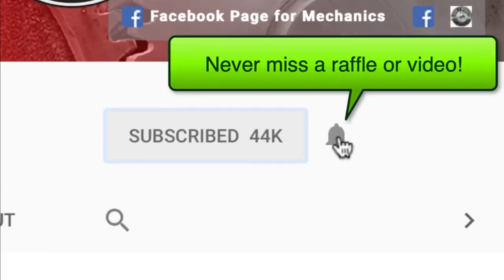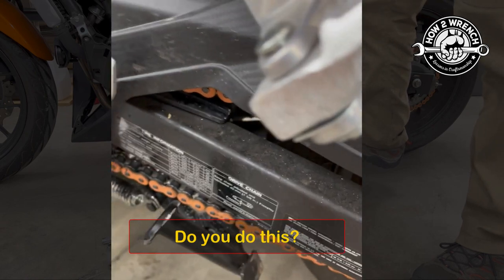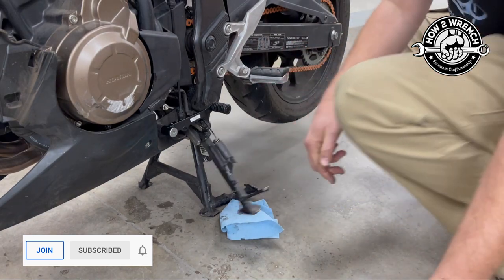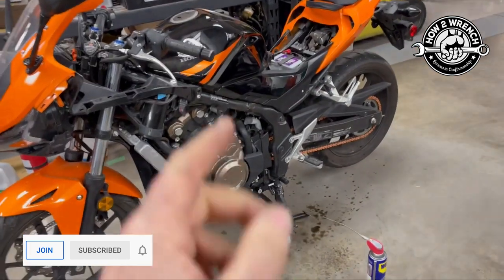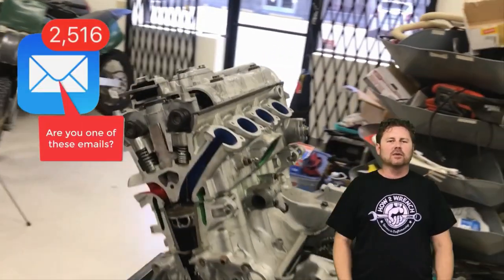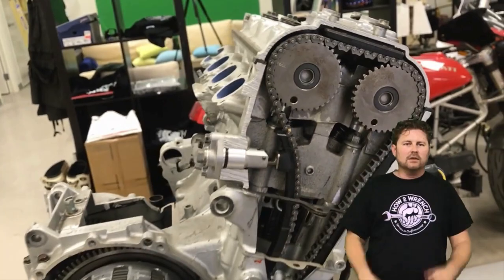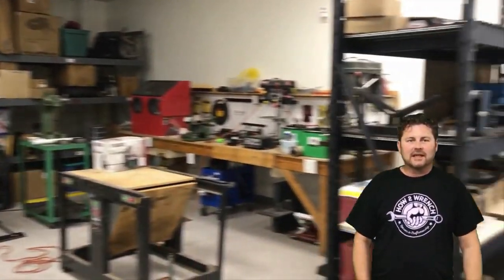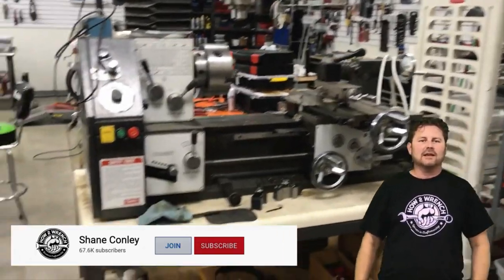The most overlooked Motorcycle Maintenance item! Are you doing it?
How to service a motorcycle kickstand. Side and center stands are modeled in this demonstration. I also cover the risk of not performing this service.
Time Stamps:
0:00 Subscribe/Raffle
0:12 Intro to the most overlooked service item
0:15 Fixing the centerstand
1:16 Why is this so dangerous?
1:37 Fixing the side stand
2:44 Keep checking your work!
4:09 Summary
4:38 What members get for supporting us!

Keep Wrenching,
Shane Conley
Instructor/Motivator/Motorcyclist